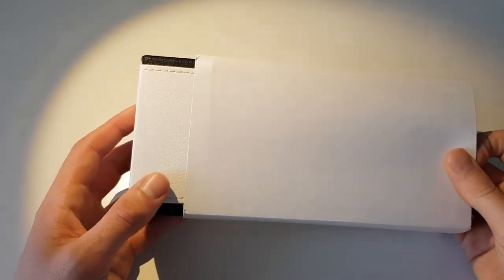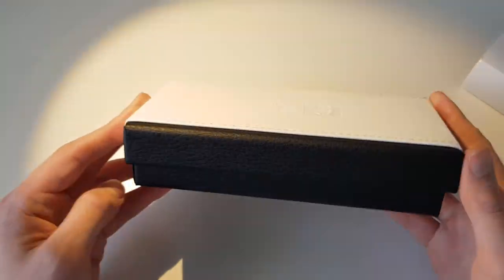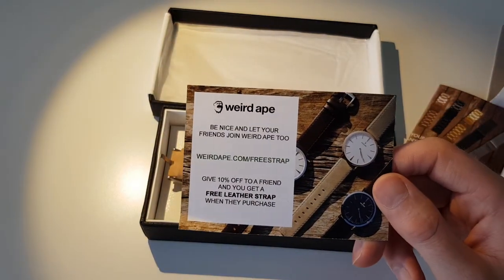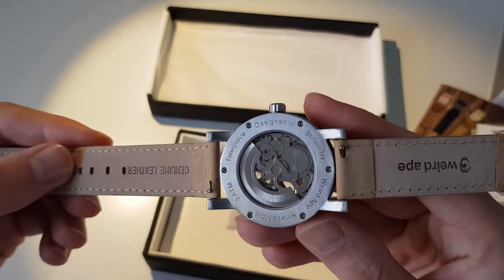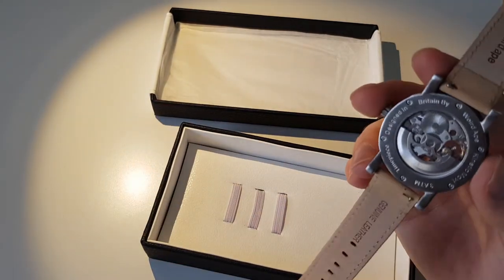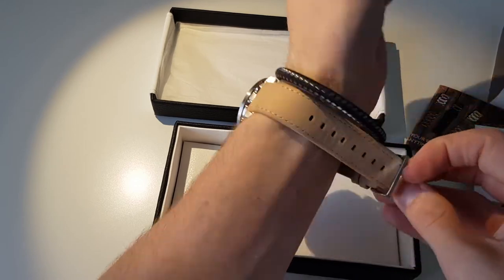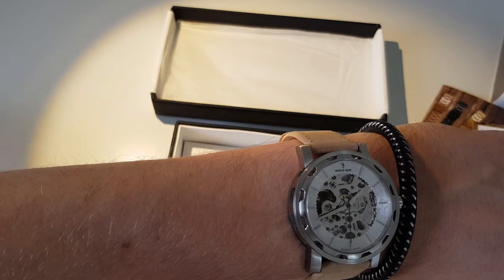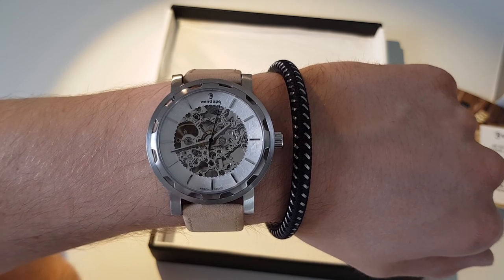Unboxing and Review of the Kolt Sandstone Skeleton Watch from weirdape.com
This is a product review and unboxing video of the Kolt Sandstone Skeleton Watch from weirdape.com

You can find out more about the watch via the blog post